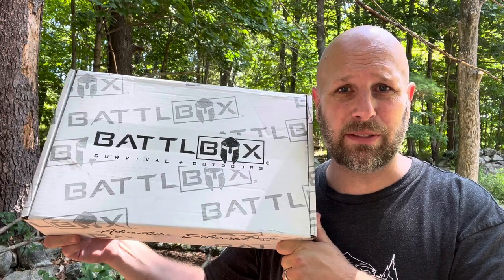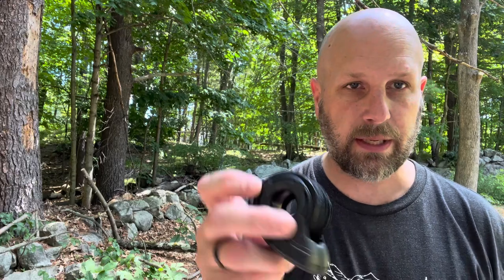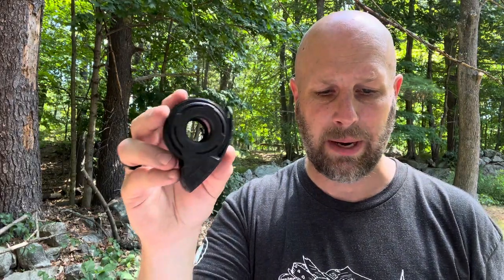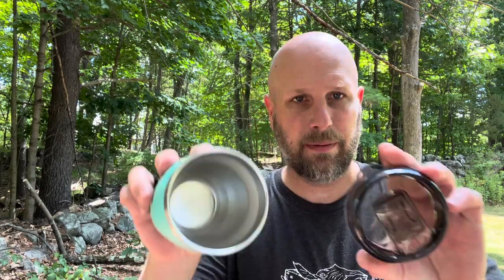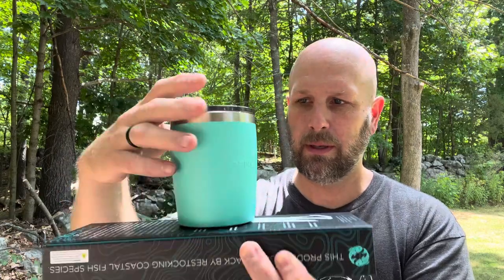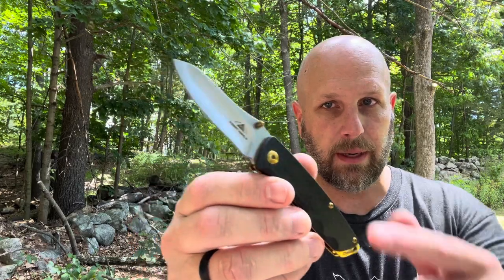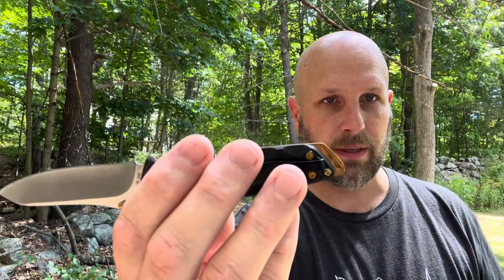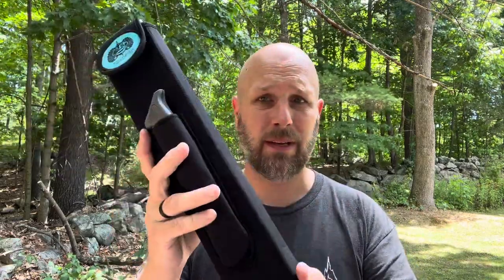BattleBox Unboxing: Mission 90 | Fish Prep, EDC Knife, Water Purification, Gear Organizer, & More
It’s the latest from BattlBox. Take a look and let me know what you think. Share your thoughts.

BUDGET-FRIENDLY ITEMS I RECOMMEND:
1. The Mora Craftline Basic 5 11
2. Mylar Blankets
3. UCO Stormproof Matches
4. Light My Fire Fire Steel 2.0
5. Stanley Stainless Steel Cook Set

SOLID SURVIVAL KNIVES:
1. ESEE 6
2. Ontario Knife Company Rat 7
3. Benchmade Bushcrafter
4. TOPS Kukri
5. Mora Garberg

1.CRKT Squid
2. Benchmade Griptilian
3. Spyderco Tenacious
4. Ontario Knife Company Rat 2
5. CRKT Fossil

1. Streamlight Microstream
2. Olight S1R Baton 2
3. Thrunite T1
4. Thrunite TC15
5. Fenix PD35 TAC

1. Bahco Laplander Saw
2. Corona Folding Saw
3. Mechanix Gloves
4. Large Firesteel
5. Pocket Bellows

SOLID BAGS
1. Vertx EDC Commuter Sling Bag
2. Maxpedition Valence Tech Sling
3. Vanquest Mobius
4. Vanquest Envoy 13 Bag
5. Helikon-Tex Bail Out Bag

2. 10 Lies About Survival